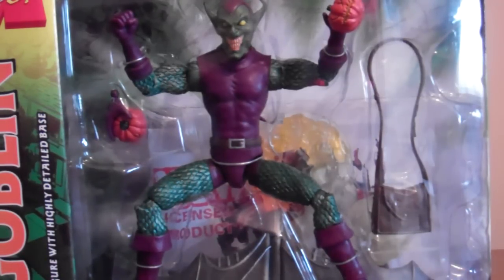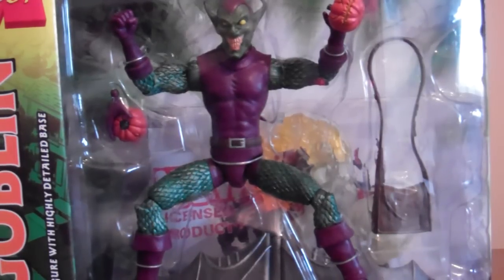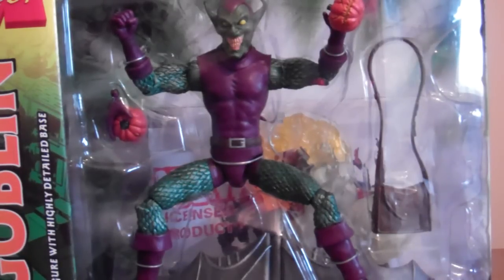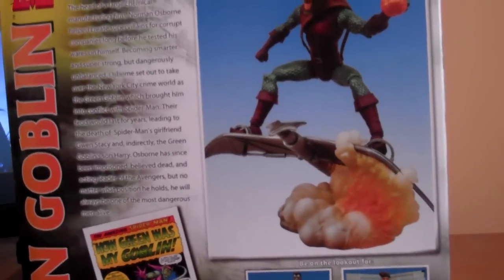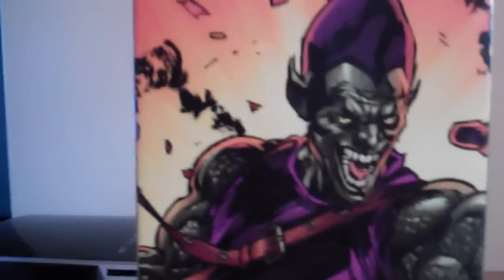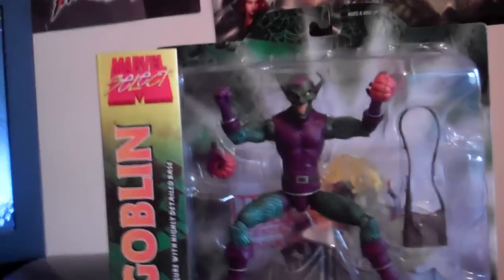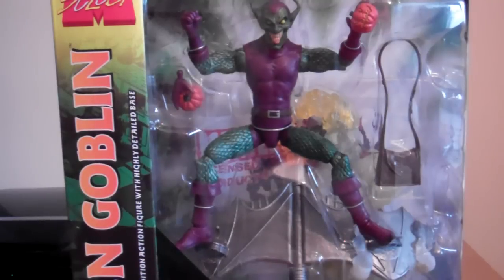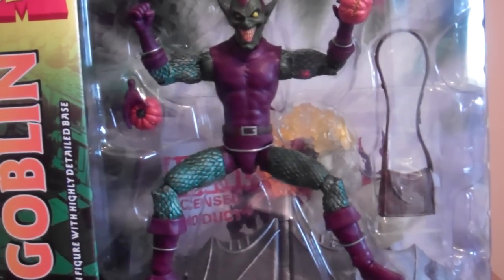Marvel Select Green Goblin Figure Review 2012 1/2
THIS VID WAS MADE ON 09/5/12